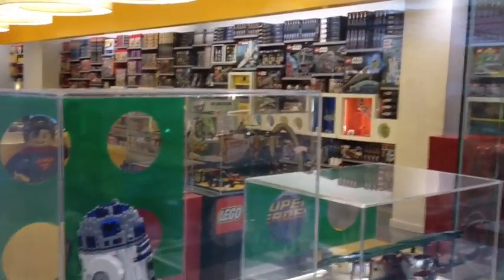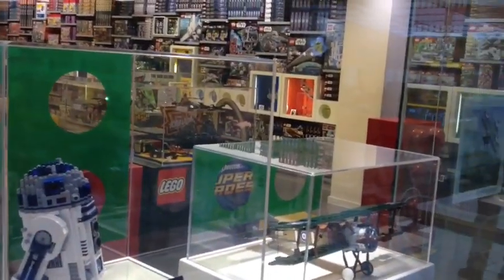Lego Store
Trip to the Lego store.